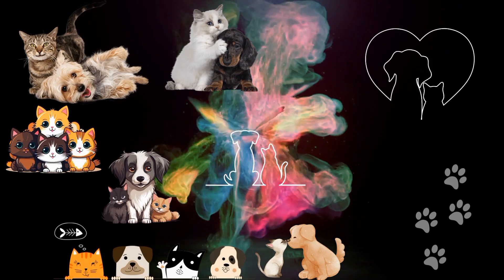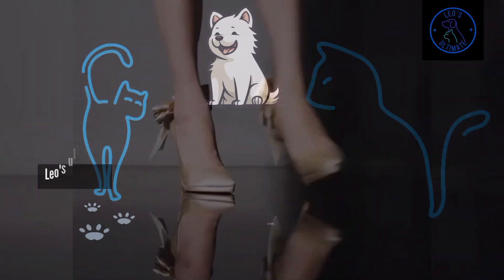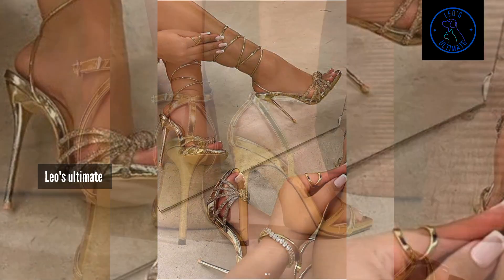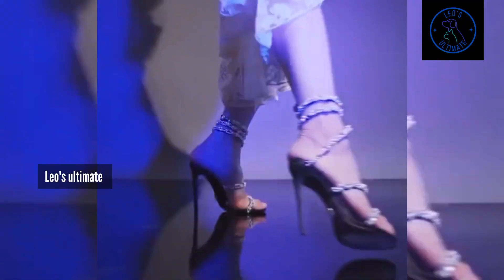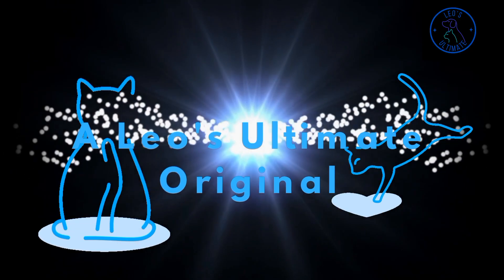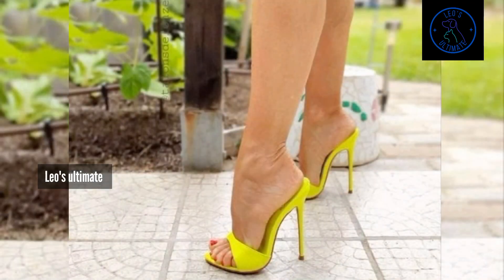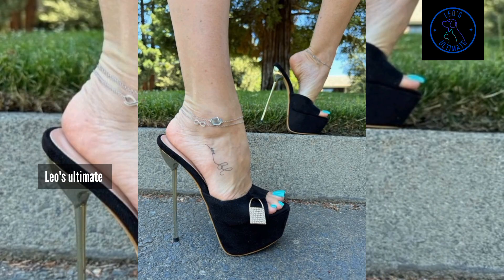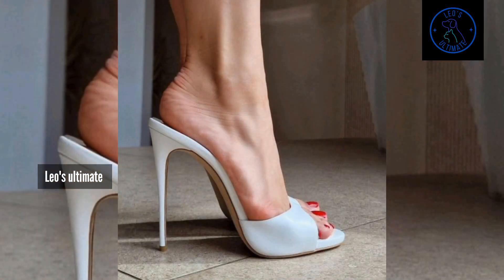High Heels Only For The Fall Fashion Essential Sweethearts Part One Attractive EP 51 Leo's Ultimate